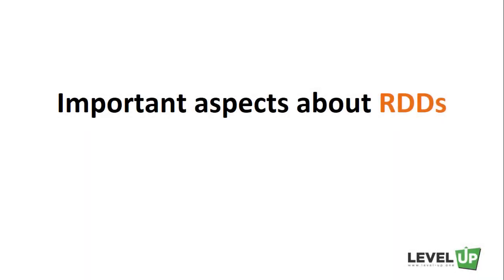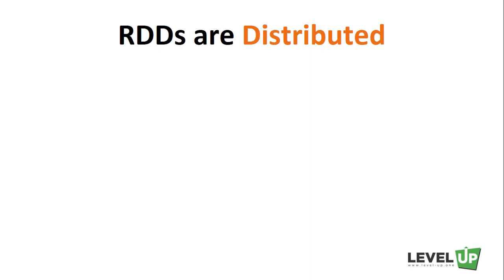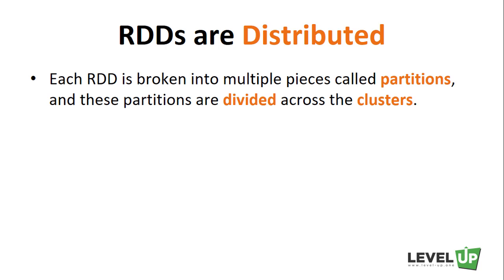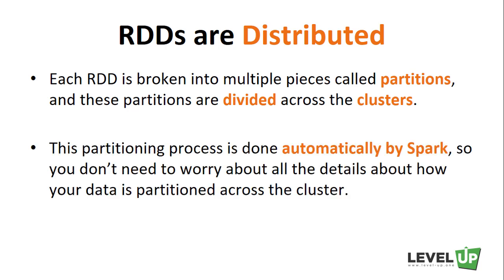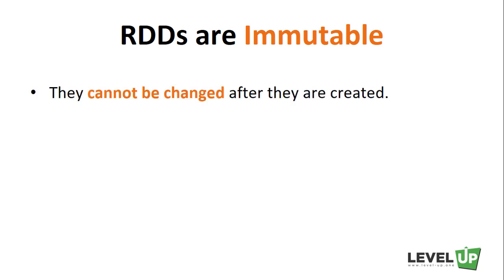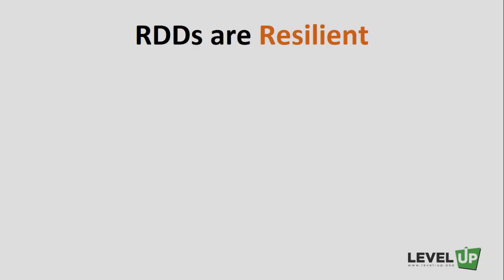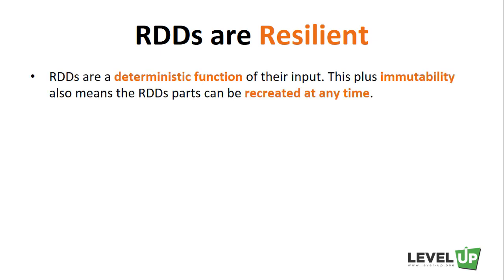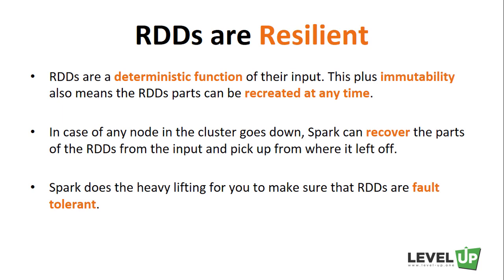Apache Spark Tutorial Python with PySpark 14 | Important Aspects about RDD